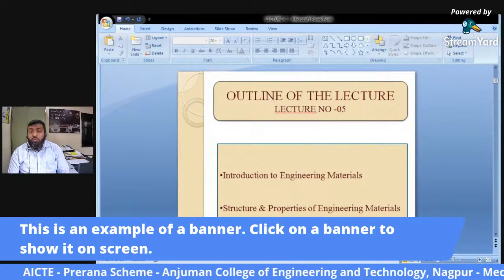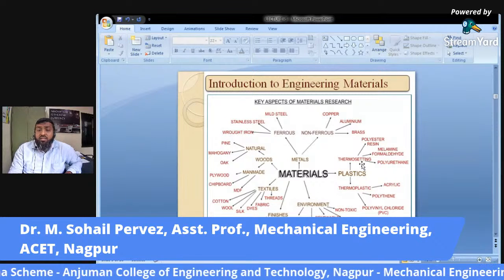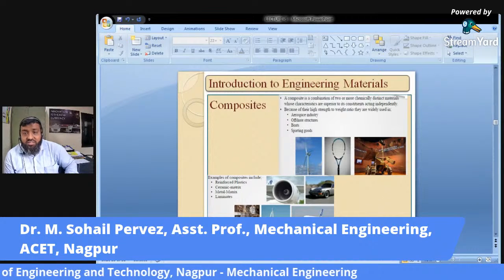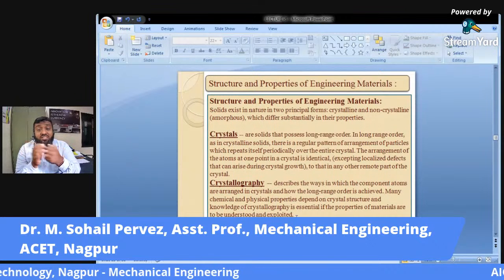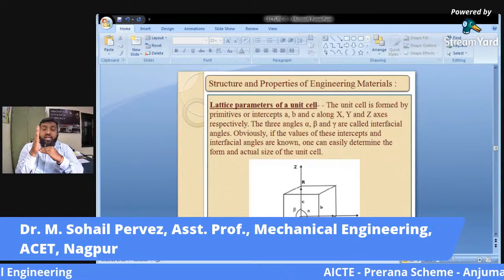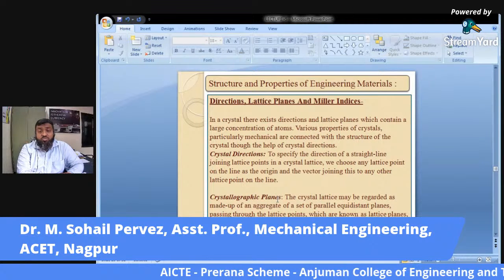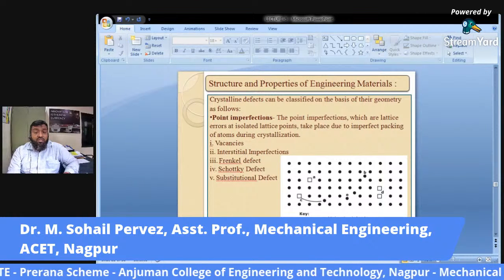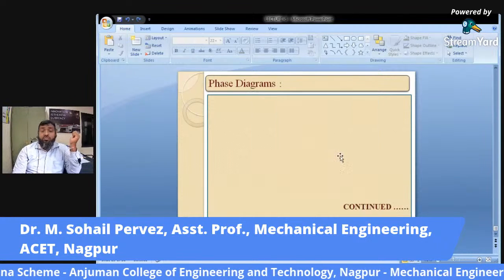AICTE - Prerana Scheme - ACET - Mechanical - Lecture 38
Internal Subject Expert: Dr. M. Sohail Pervez, Assistant Professor, Department of Mechanical Engineering, Anjuman College of Engineering and Technology, Nagpur